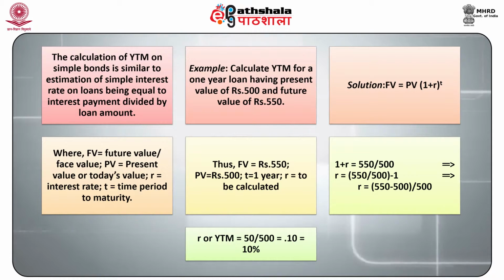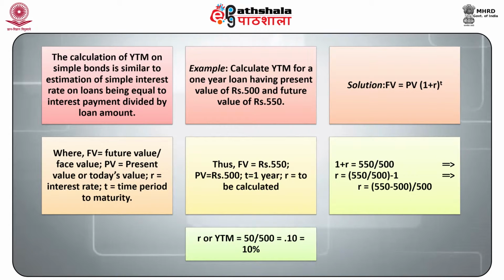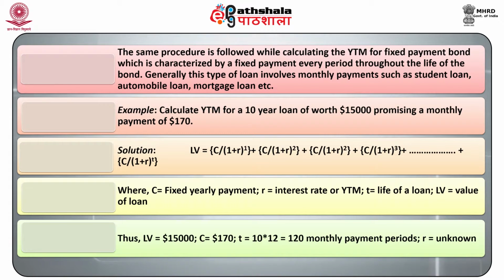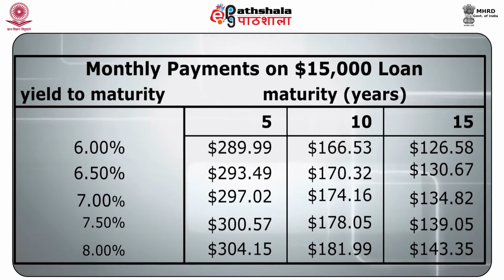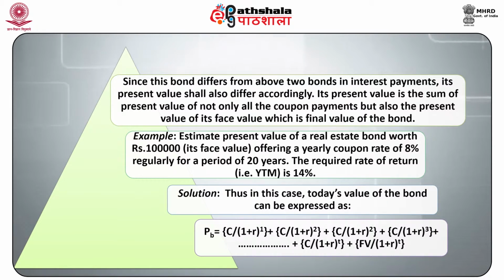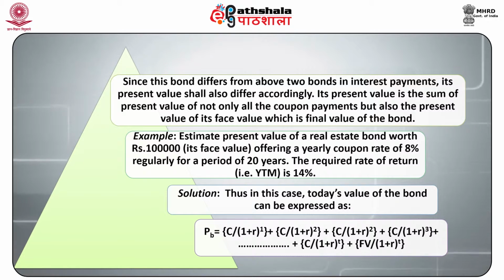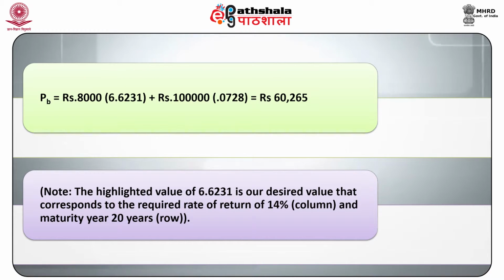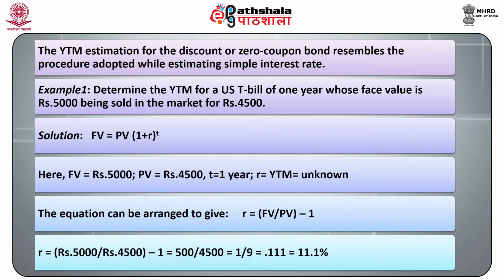The Yield Currency (COM)